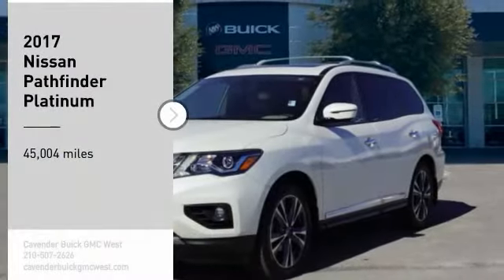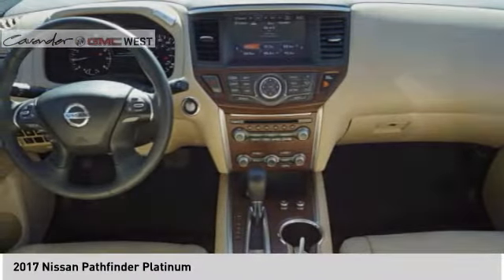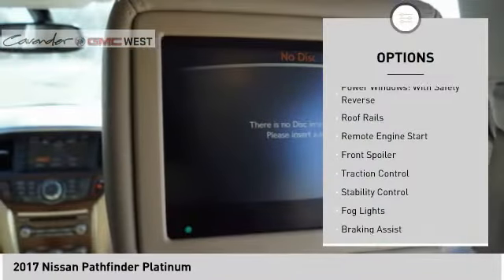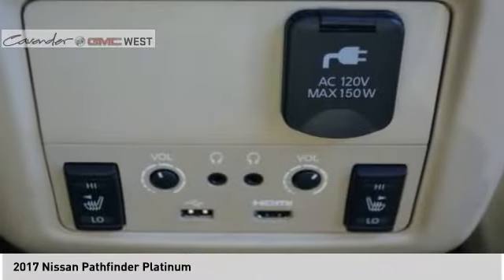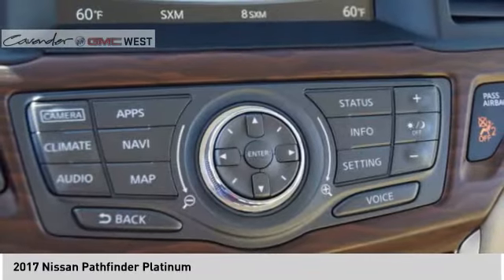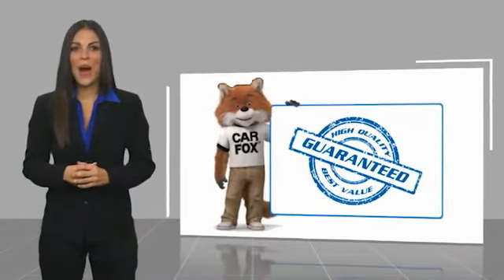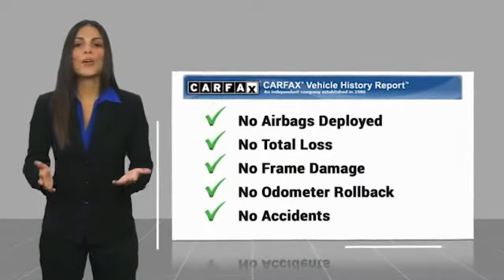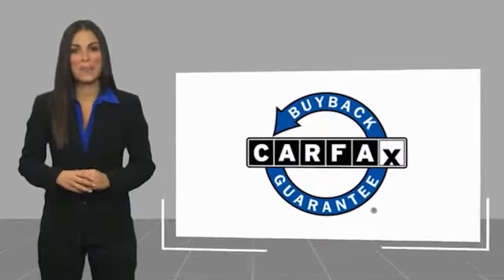2017 Nissan Pathfinder 09844A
2017 Nissan Pathfinder Platinum

7400 W Loop 1604 N

Clean CARFAX. White 2017 Nissan Pathfinder Platinum FWD CVT with Xtronic V6 Pathfinder Platinum, 4D Sport Utility, V6, CVT with Xtronic, FWD, White.  Take the short drive out to Cavender Buick GMC West where we will show you why Confidence is Cavender!  Odometer is 2528 miles below market average! Test drives delivered to your home or work, deals made over the phone or email, complimentary delivery of vehicles and paperwork. From the comfort of your home you can shop, get pricing, and trade value. We will deliver your vehicle and paperwork.